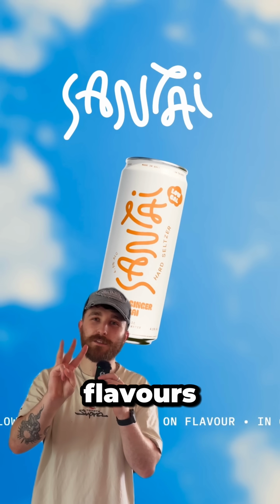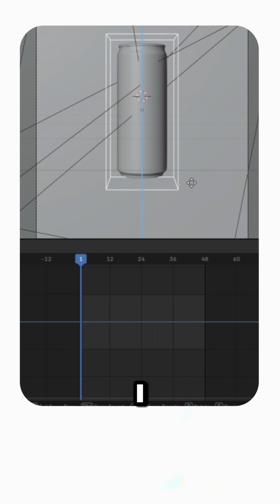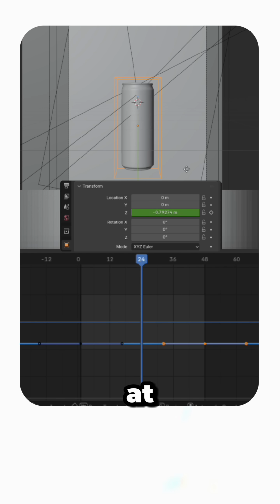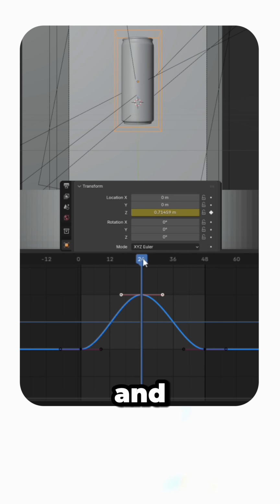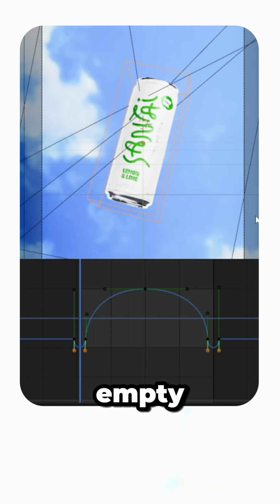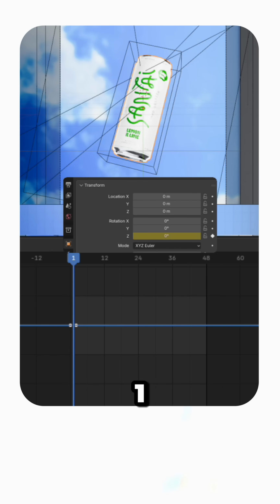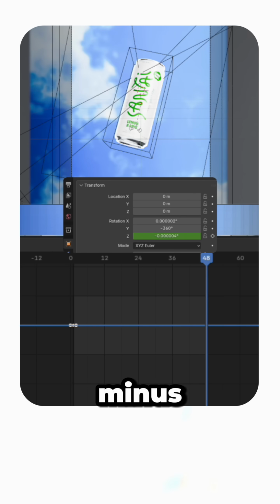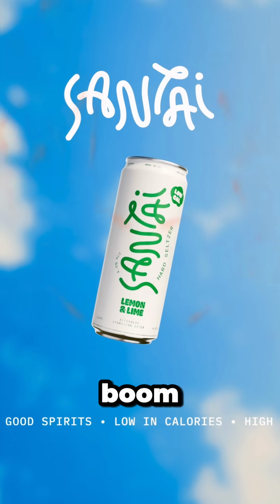Welcome to Day 3!